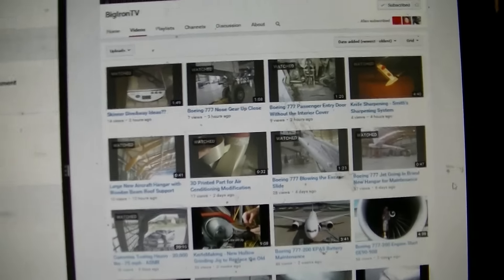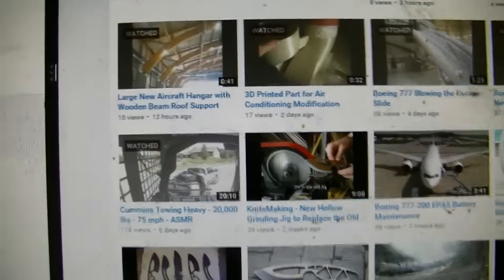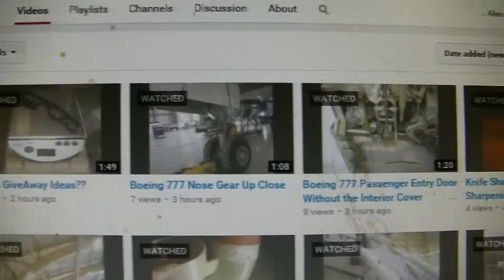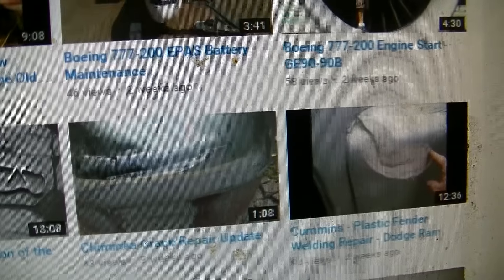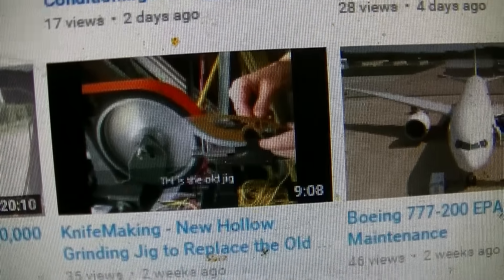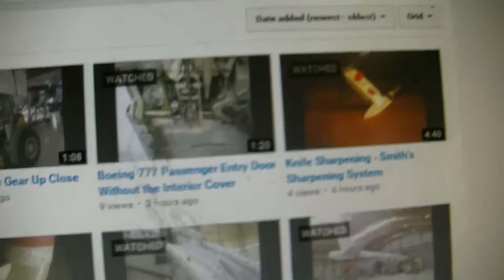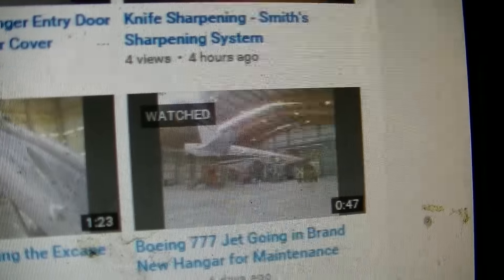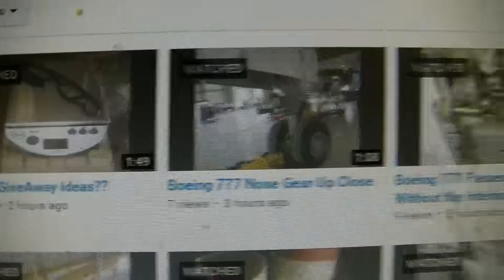CHECK OUT BIGIRON TV